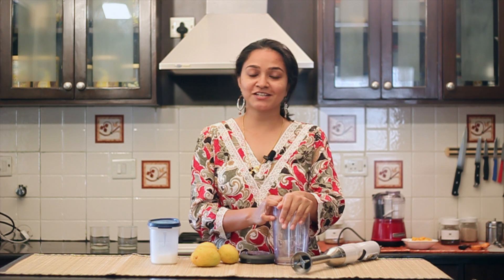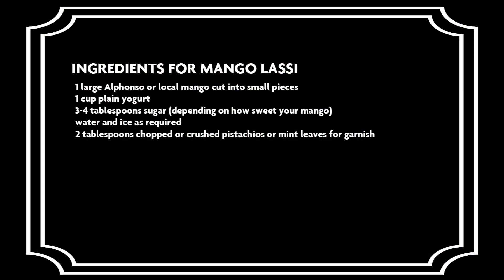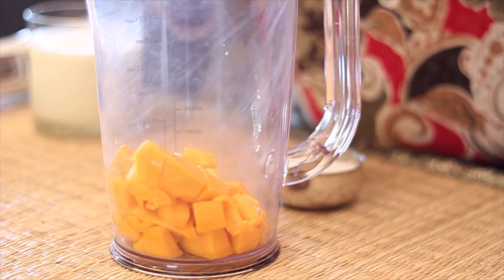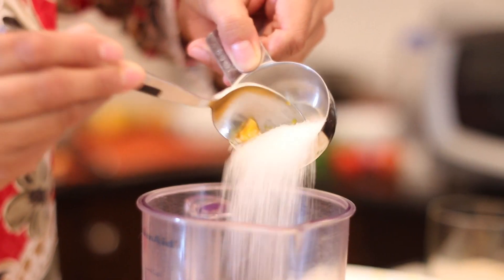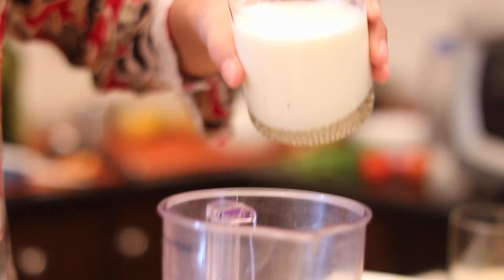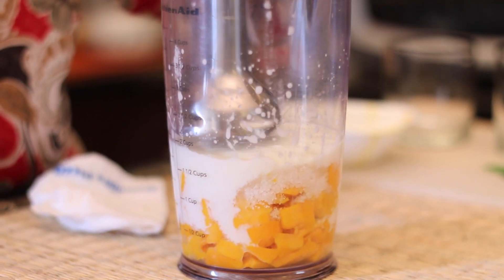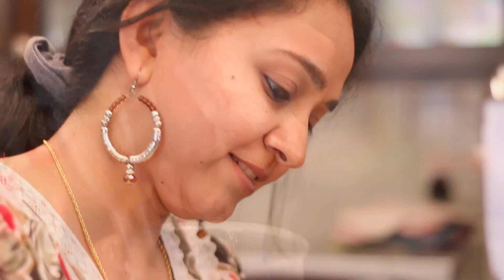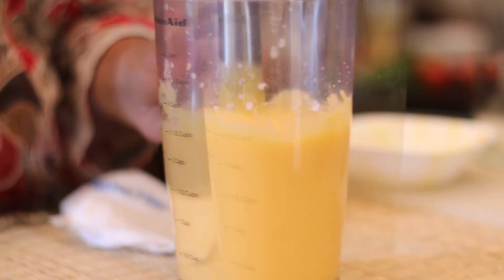Mango Lassi Recipe (Yogurt Smoothie) by Archana's Kitchen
Lassi is one of the most refreshing yogurt based drinks of the Indian cuisine. It is had either salted or sweet or blended along with fruits to make a great summer drink. Mango Lassi is a favourite at home and every summer, when mangoes are in full season, mango lassi makes its way into the kitchen for a refreshing drink.